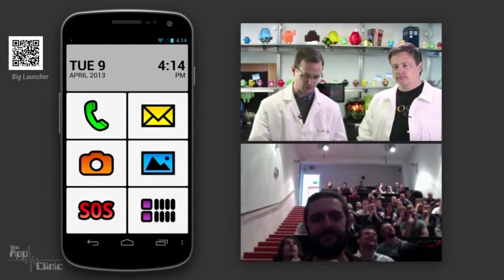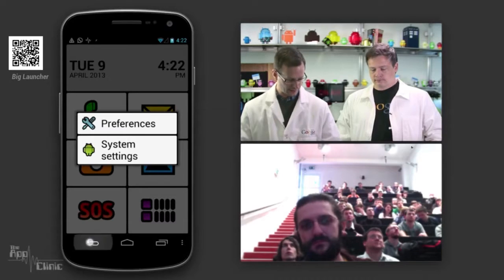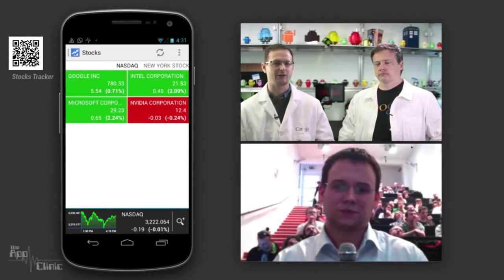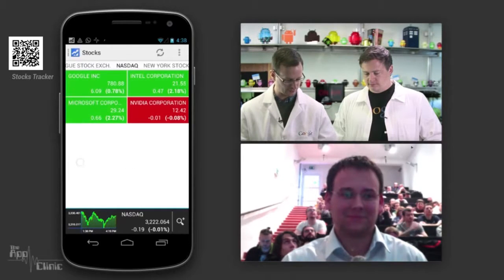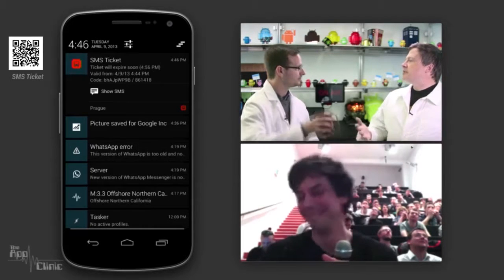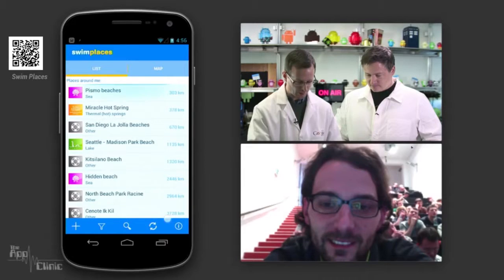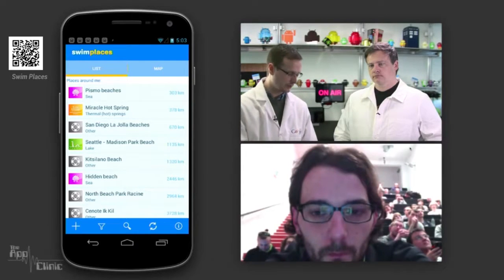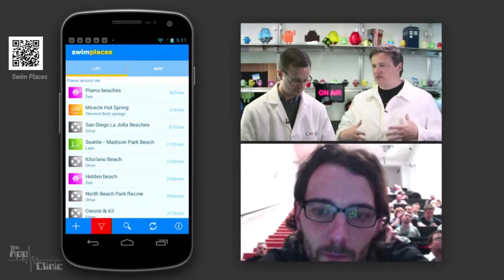The GDG App Clinic Prague